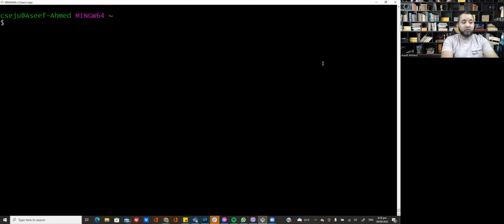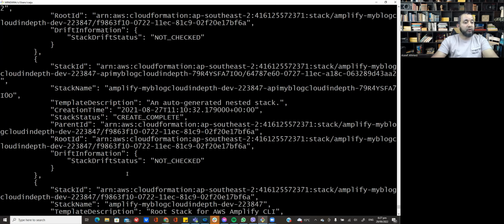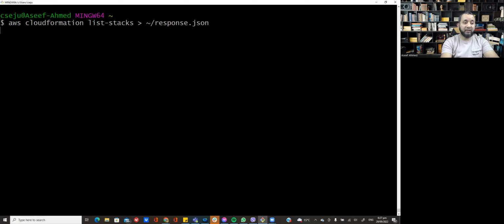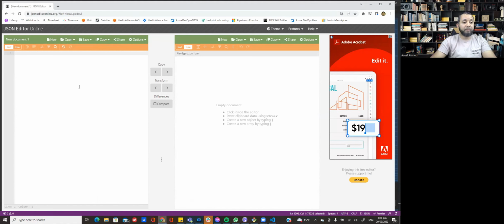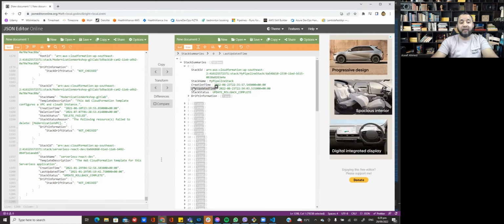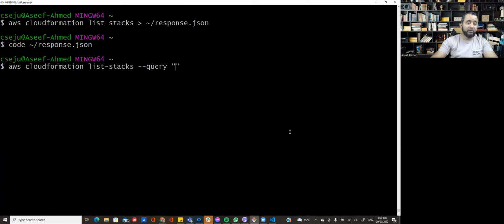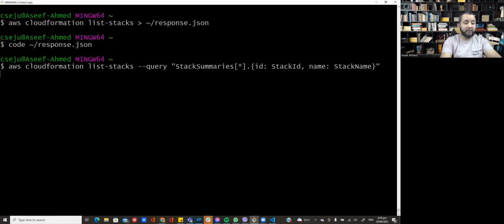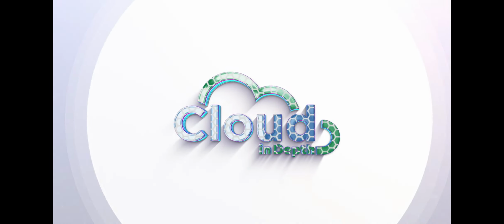AWS CLI Hacks - Querying AWS CloudFormation Stacks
In this video, we are going to watch out how to query AWS CloudFormation stacks from the terminal so that it returns specific details for each stack.